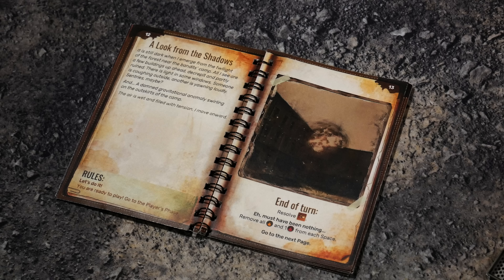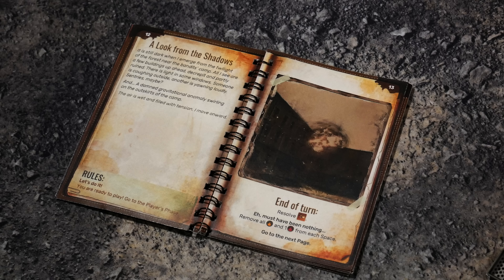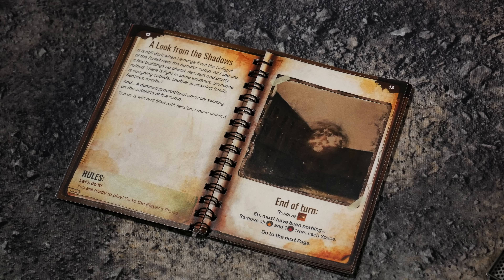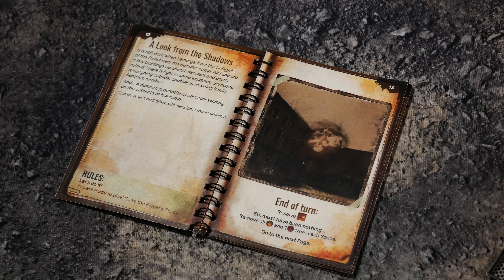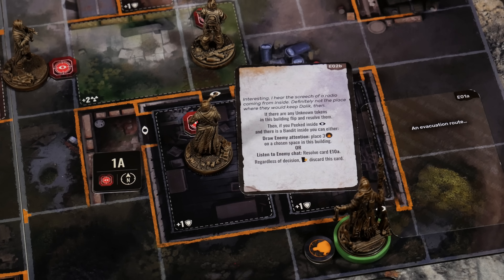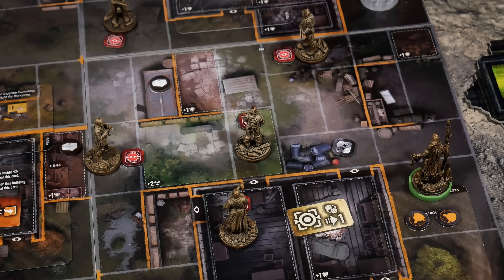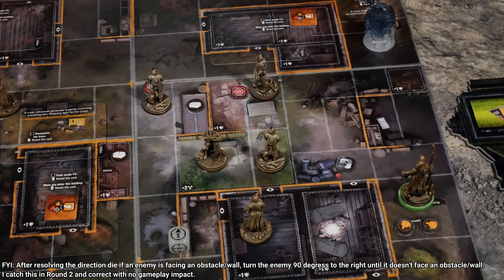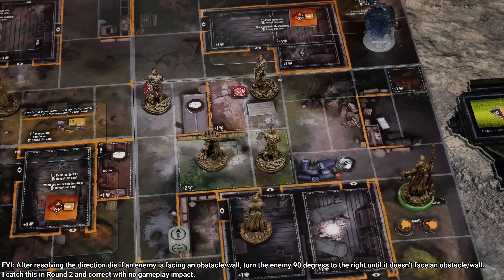S.T.A.L.K.E.R. The Board Game | GameFound Preview | Mission 1 Part #1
Rollers! Join me for an in-depth look at S.T.A.L.K.E.R. The Board Game created by Paweł Samborski and published by Awaken Realms! My aim as always is to help you make an informed decision on the game. For this specific video, I'll give you an overview of major game concepts and take you through gameplay of Mission #1.

FYI: 38:09 When using my characters long action regardless of the number of movement it states only two yellow noise is placed. You'll see it works out anyway with no gameplay impact.

☢ S.T.A.L.K.E.R: The Board Game (GameFound June 13th)

🍿 Intro 0:00
🎥 Overview 1:07
🎤 Round #1 Voice-over Narration 2:39
🎯 Mission Goals 3:20
🎬 Actions Overview 3:50
📏 Line of Sight & Range Overview & Examples 6:09
🎲 Round #1 Gameplay 14:47
🩸 Wound Overview 25:44
 ☢  Radiation Overview 31:41
🎤 Round #2 Voice-over Narration 36:33
🎲 Round #2 Gameplay 37:00
🎤 Round #3 Voice-over Narration 51:11
👏 Conclusion 59:51

"S.T.A.L.K.E.R. features high-quality models and top-notch components that transport players to the harsh and cruel Zone. The mechanics have been carefully crafted to provide players with a sense of tension and danger as they tackle the game's challenges. The game will please hardcore players while being accessible to people who are just starting their journey in story-driven board games. The core narrative will be based on the S.T.A.L.K.E.R.’s campfire stories, and these stories will be our missions. The board game is described as a "zone-crawler" and is suitable for 1 to 4 players. The missions themselves are divided into separate boxes, allowing for a smooth transition into the game itself."